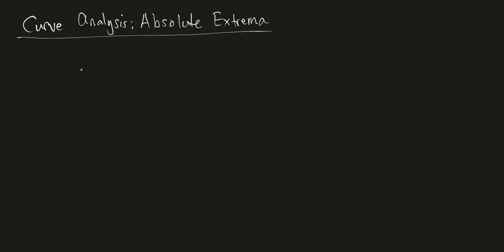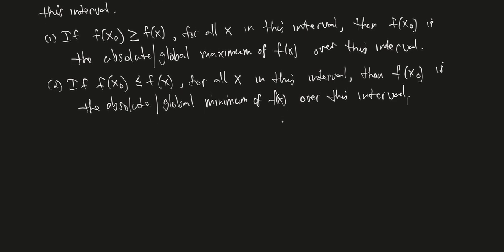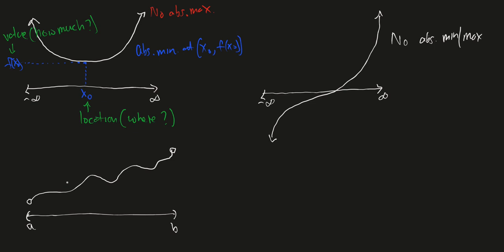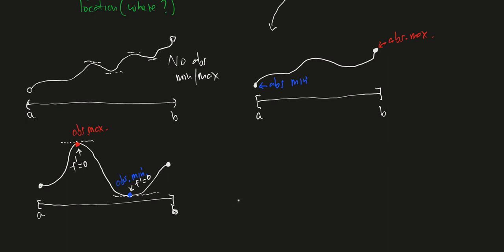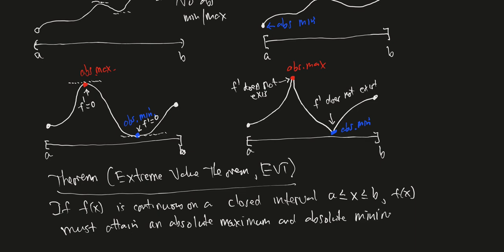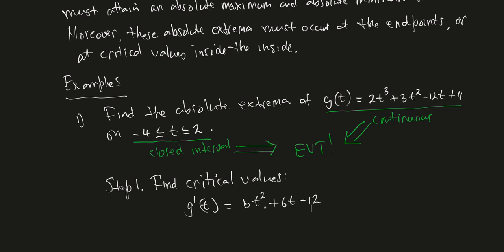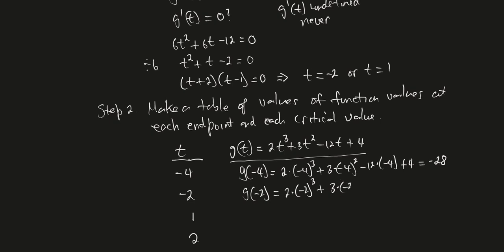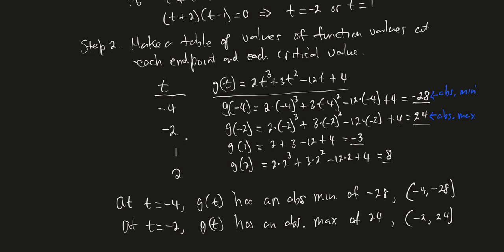46 Curve Analysis Absolute Extrema